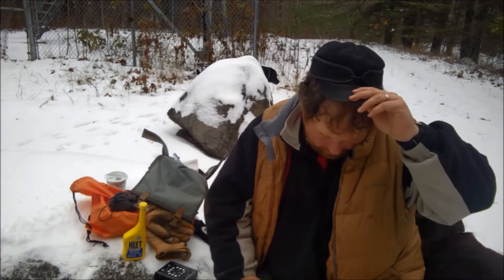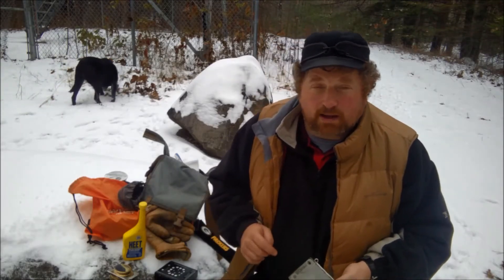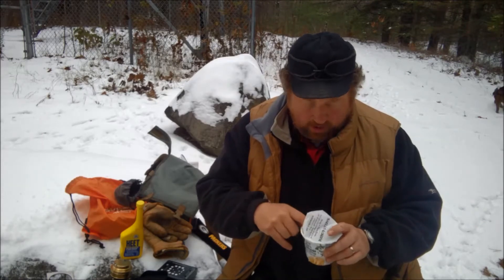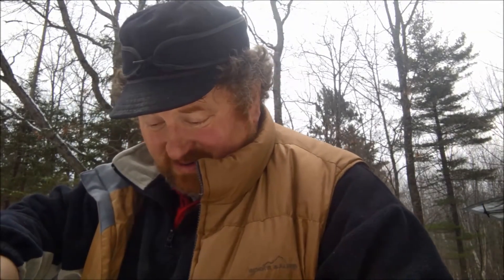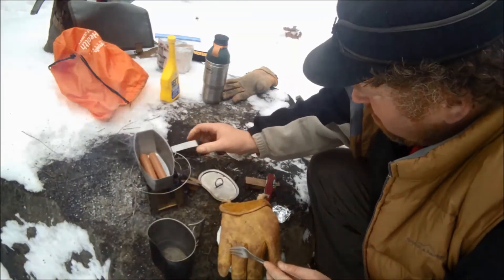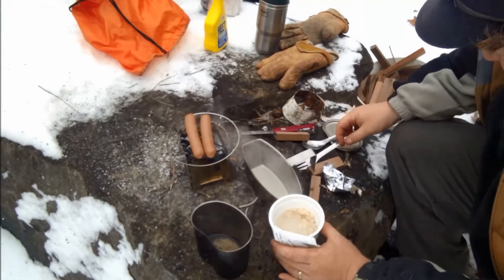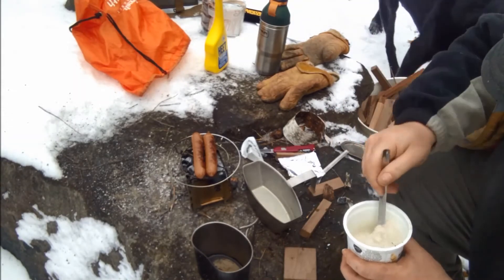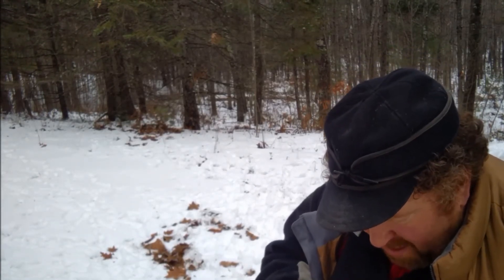Canteen Cup Tuesday: Mac & Cheese w/Hot Dogs on the Lixada Stove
Canteen Cup Tuesday cooking.  Mac and Cheese with Hot Dogs on  my new Lixada folding camp stove